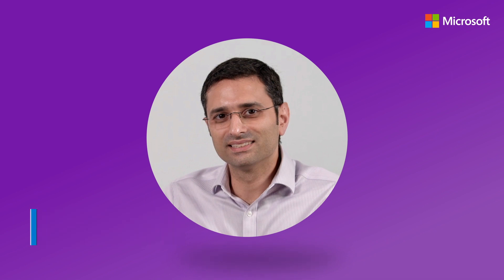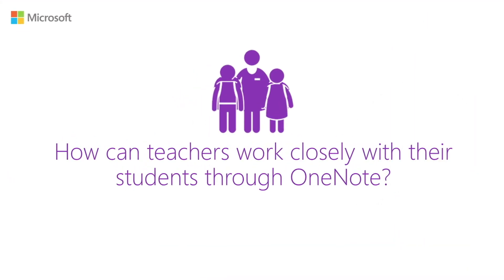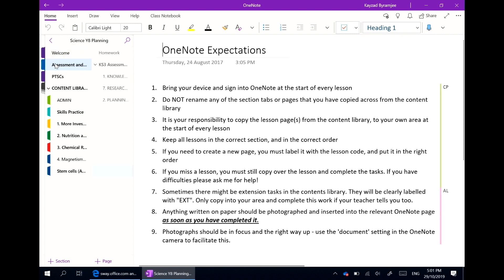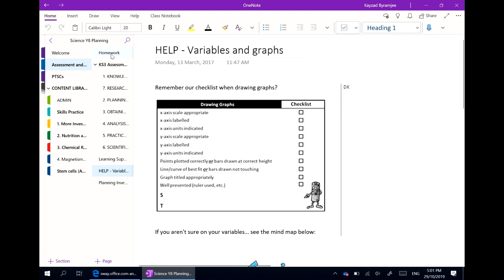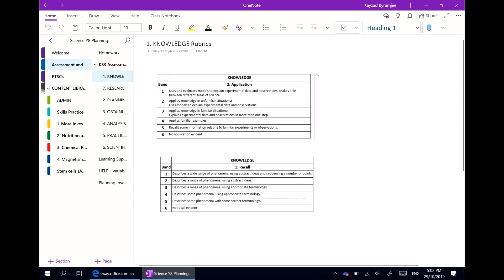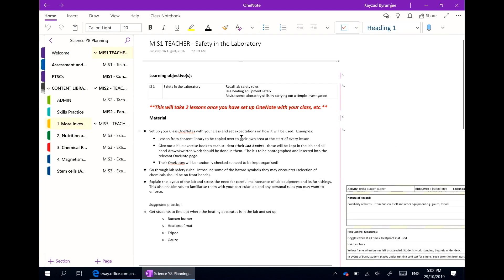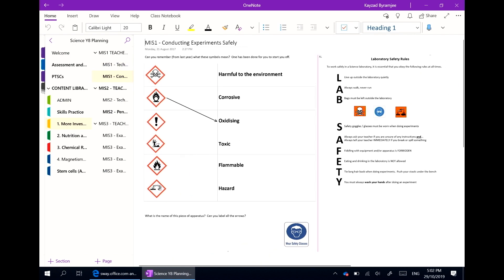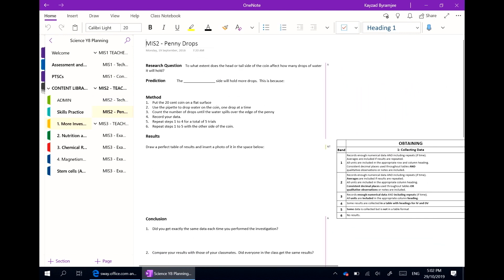Work more closely with students using OneNote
Plan and share lessons with OneNote to create consistency and collaboration amongst teachers and students.